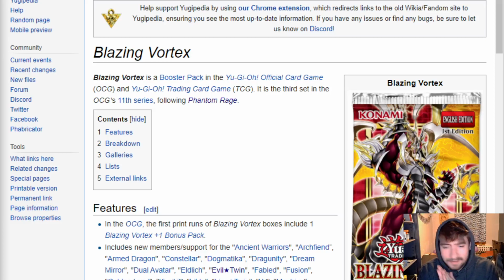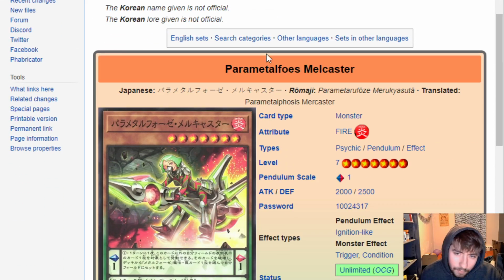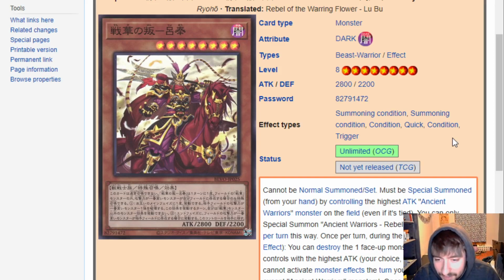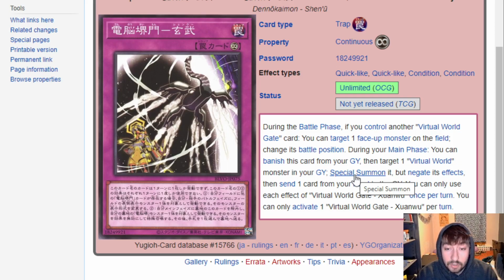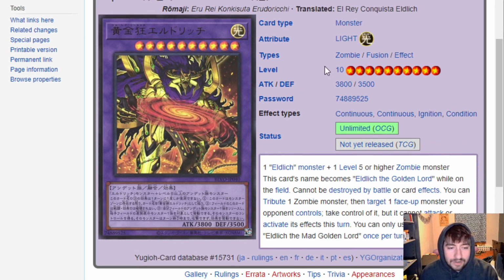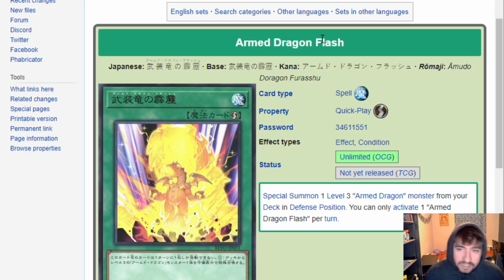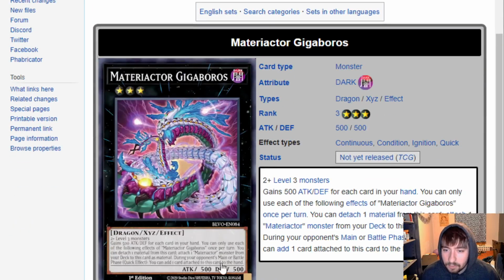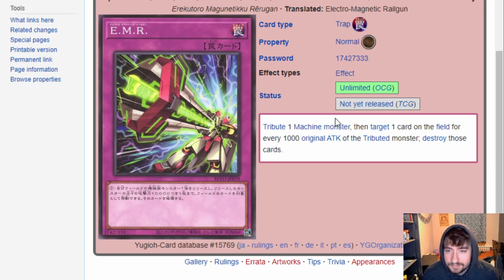THE MOST UNDERRATED CARDS FROM BLAZING VORTEX ARRRRRRRE...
What did i miss as far as underrated cards in this set go???

SUB for more discussion videos:]